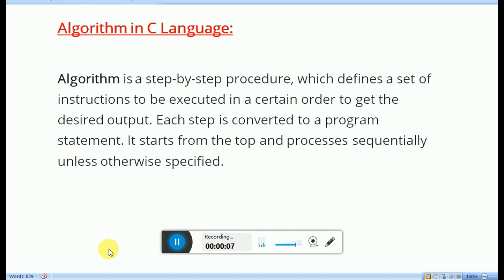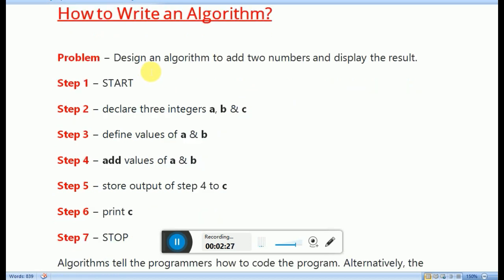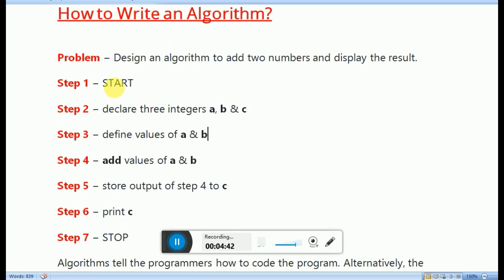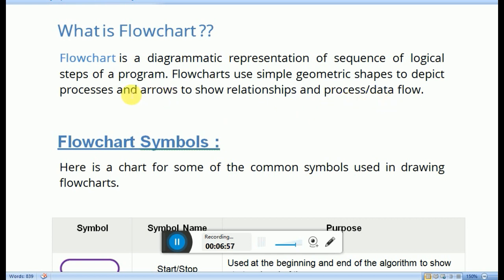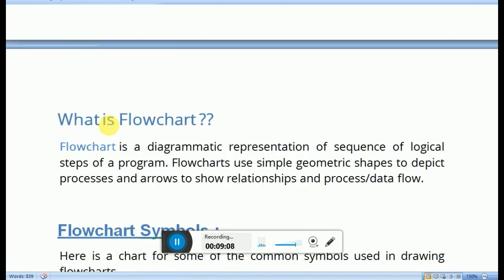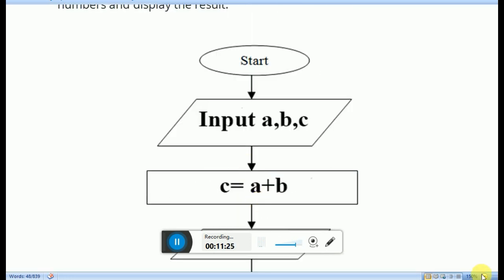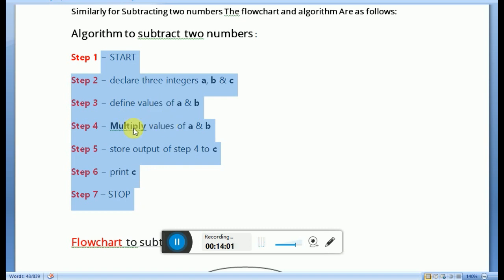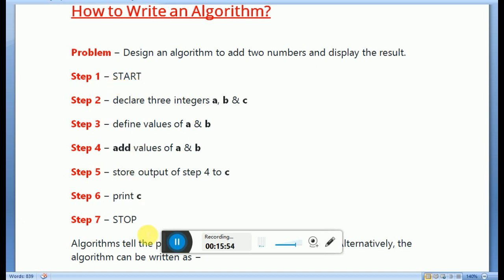ALGORITHM and FLOWCHART (with Symbols), Explanation of Algorithm & Flowchart in detail. (Part 1)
This video is all about C PROGRAMMING TUTORIAL for beginners. This video contains easy and step wise explanation of :
a) Algorithm.
b) How to write an Algorithm.
c) Algorithm for Addition, subtraction, multiplication and Deletion in C Programming.
d) Flowchart Explanation with its symbols and uses.
e) Flowchart for Addition, subtraction, multiplication and Deletion in C.
Dear Students, I hope this video will be beneficial for you.